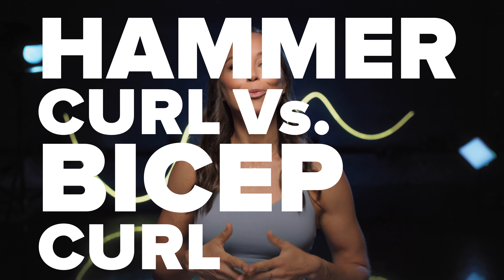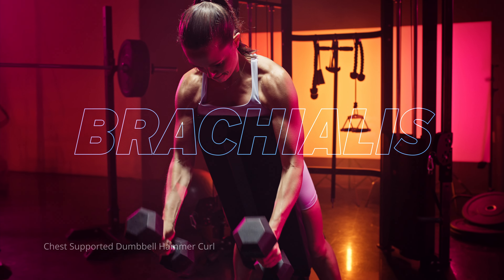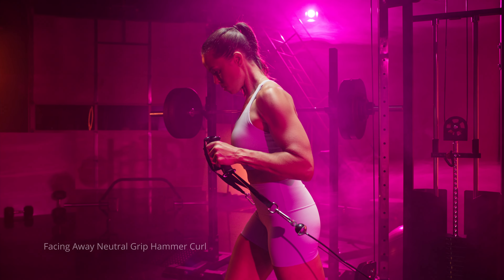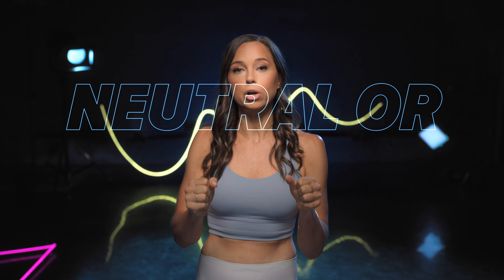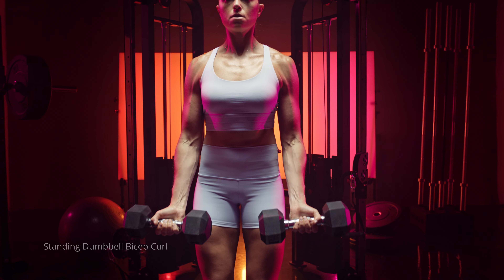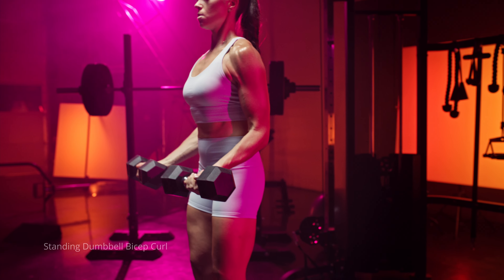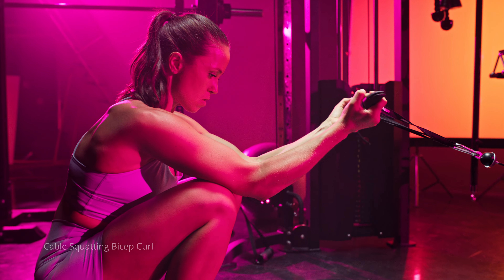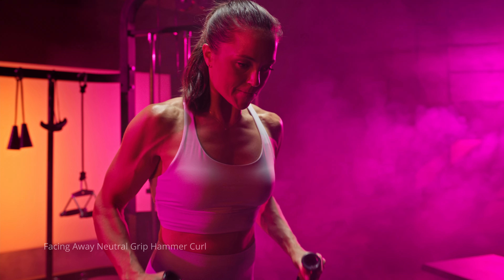Hammer Curl vs. Bicep Curl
A curl is not just a curl; let's talk about the differences:

• Discussing what each movement biases and why you probably want to incorporate both.
• Ideas for varying the type of equipment you're using so curls don't get boring.
• Tons of ideas for specific exercises to try out so you know where to start.